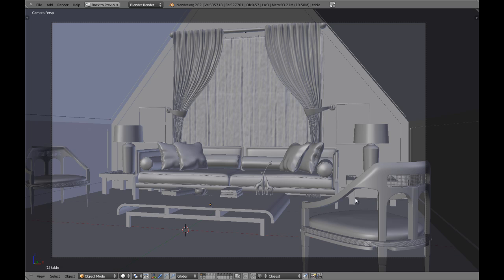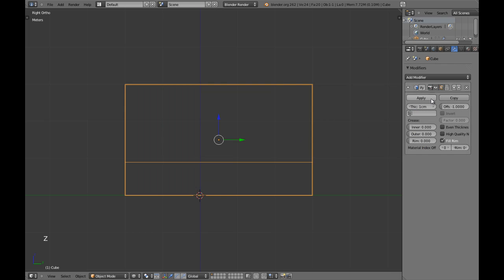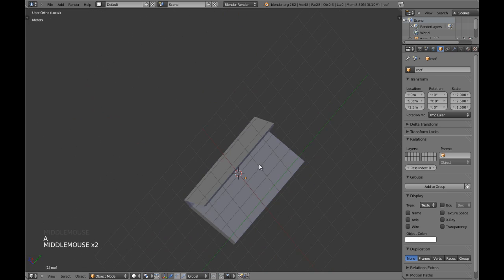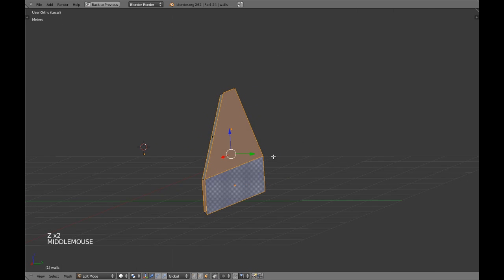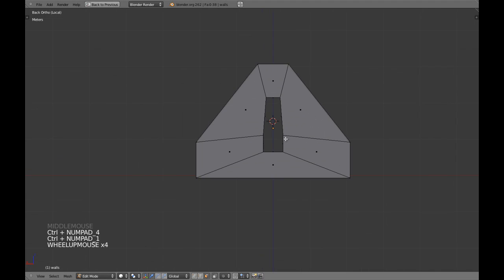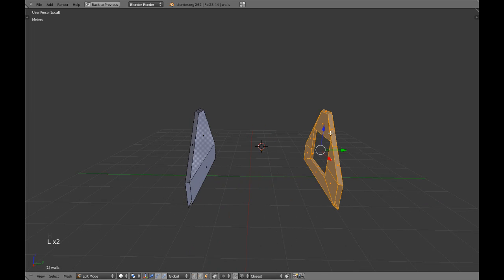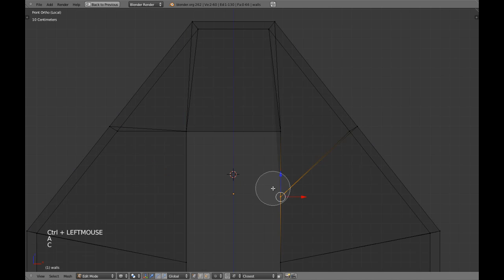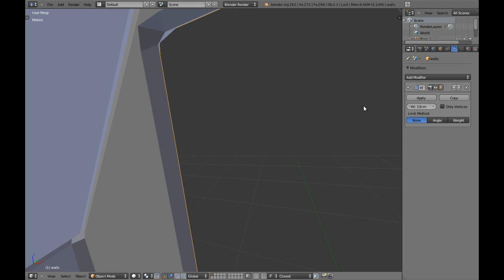Modelling an Interior Scene with Blender: Part-1 (Attic)